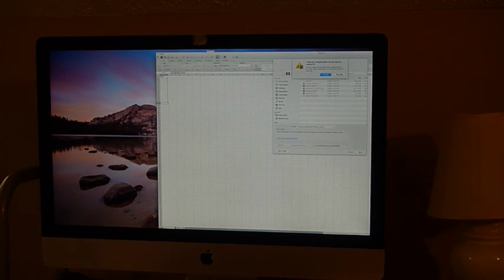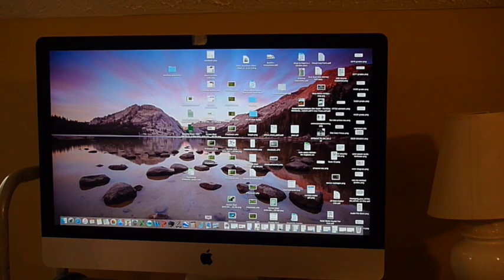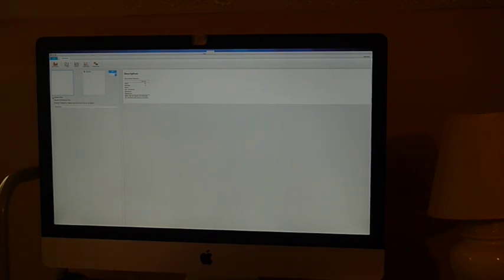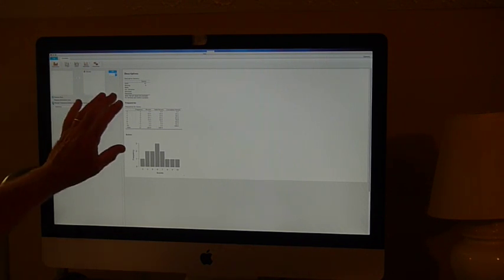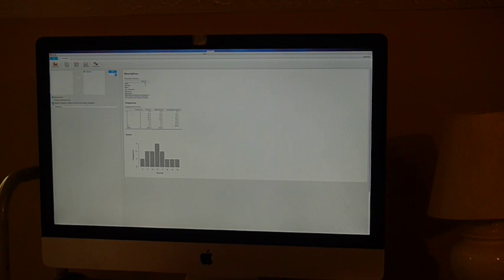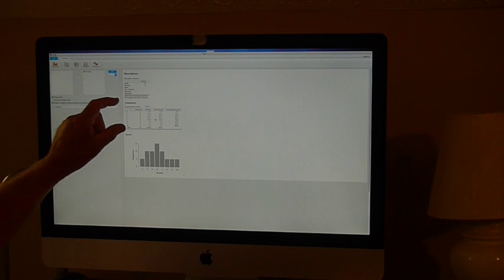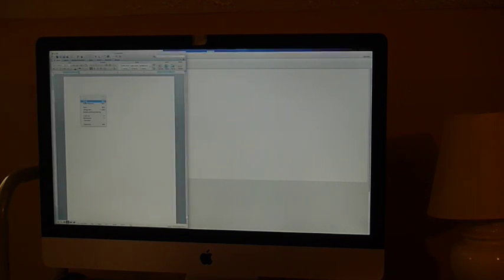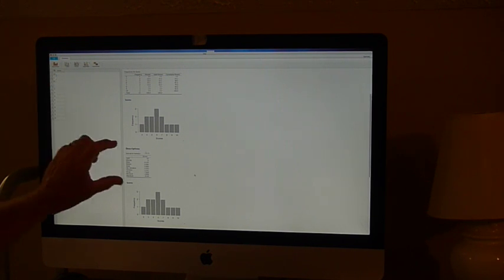Frequency Distributions in JASP small